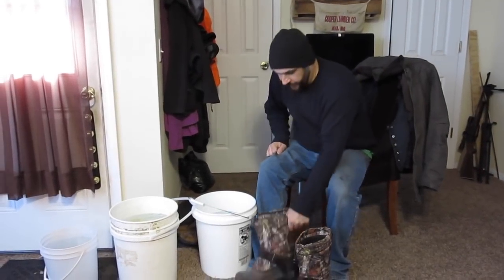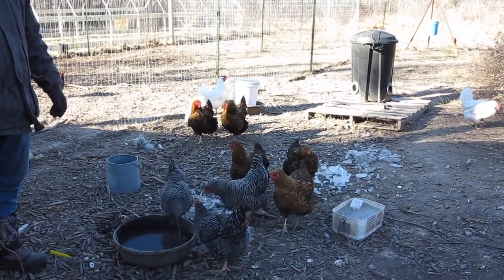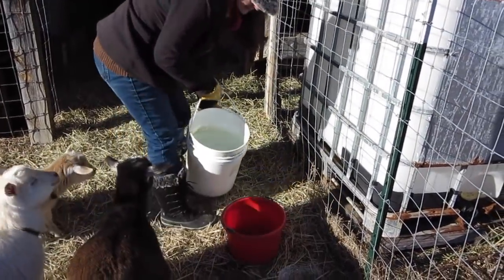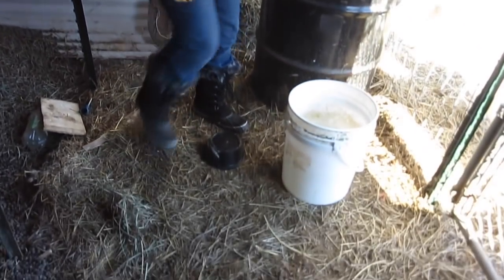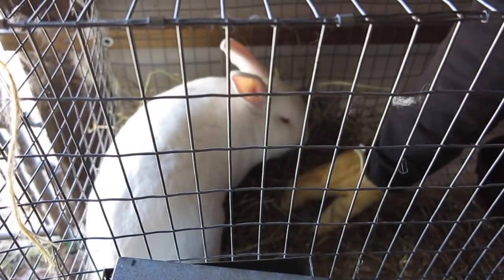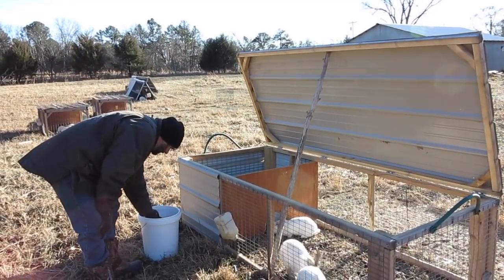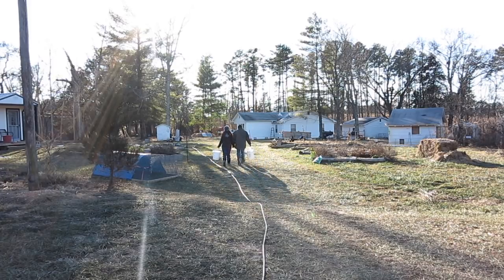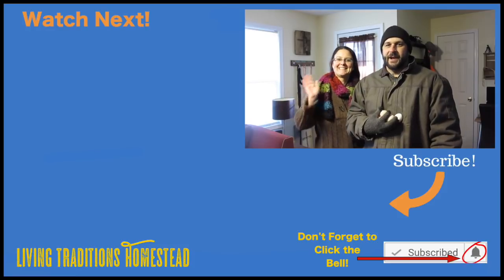Animals Still Eat and Drink in the Winter? Winter Time Chores on the Homestead.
Chores don't go away just because the weather is cold.  In this video we show you how we deal with cold weather and our animals.  We need to make some adjustments to how we do things especially when it comes to water.

Etsy Shop